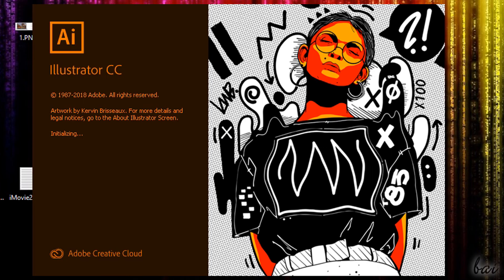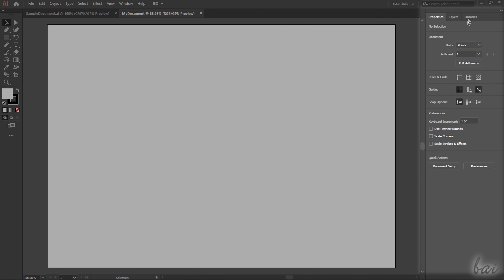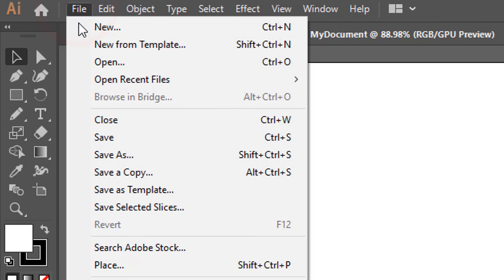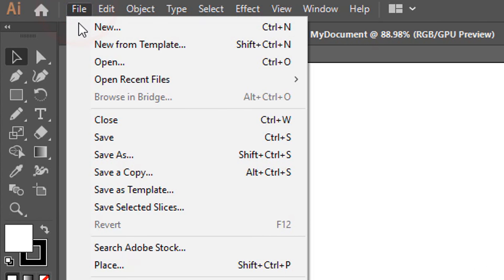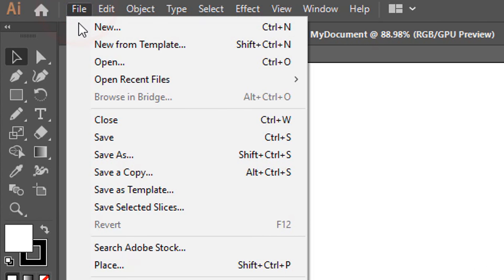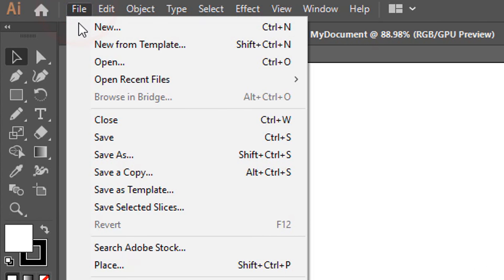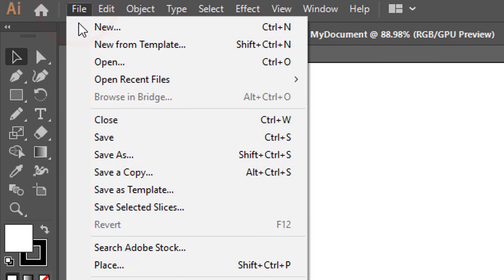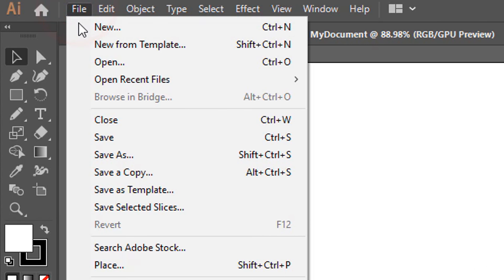Illustrator CC 2019 - Full Tutorial for Beginners [+General Overview]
Get into a new Way of Learning Adobe Illustrator CC Release 2019. Getting started, basics.